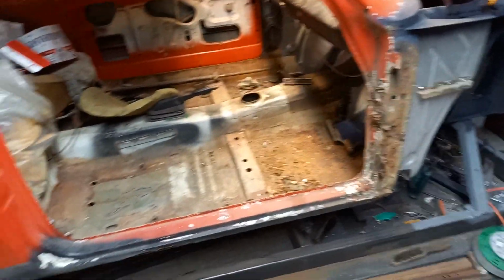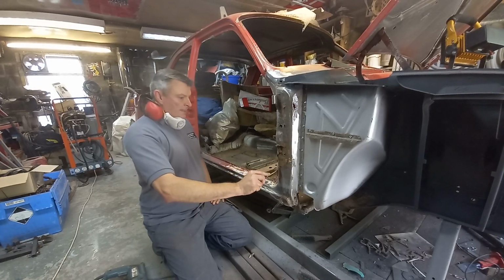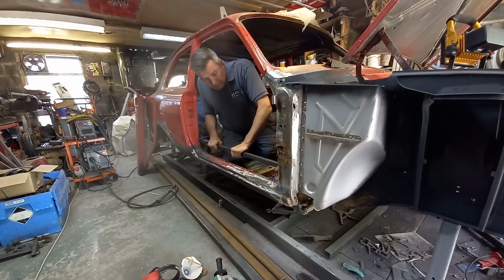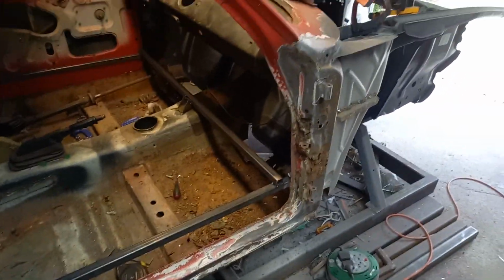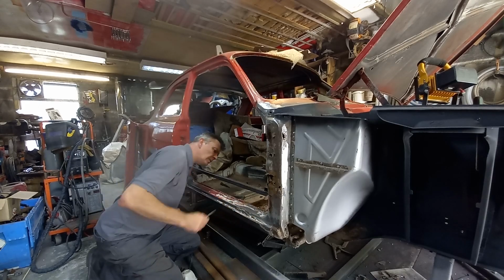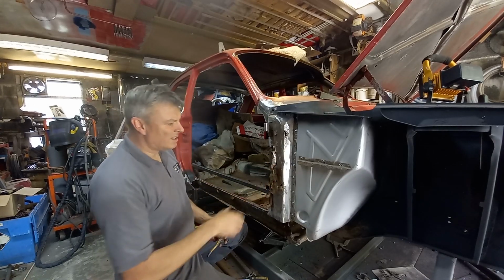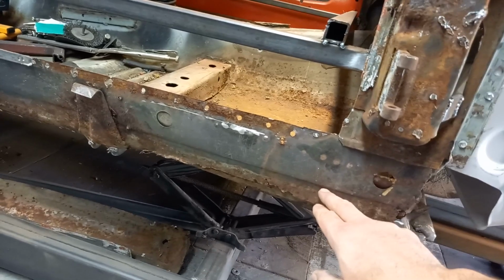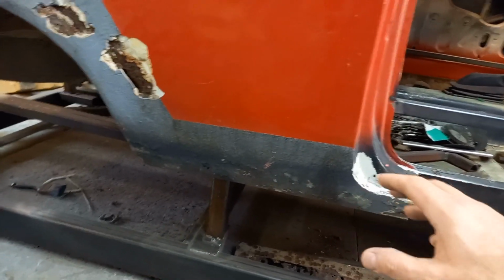Escort MK1 Restoration Project, Part 18 door pillar and sill removal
Ford Escort MK1 Restoration Project